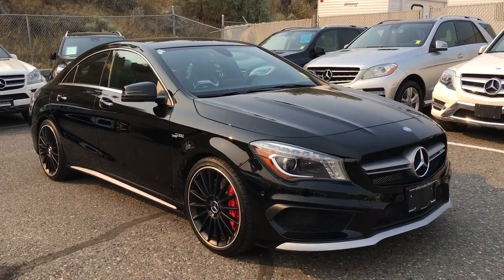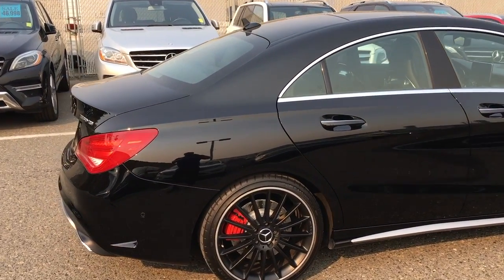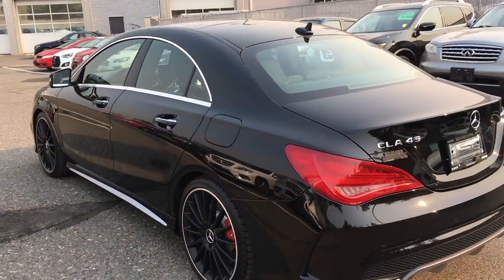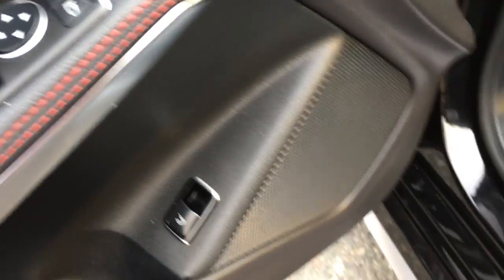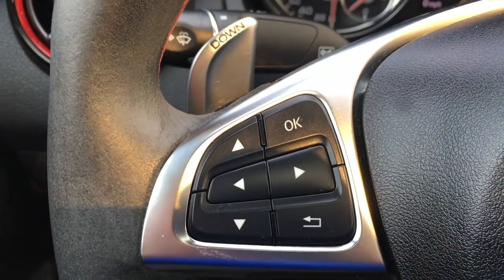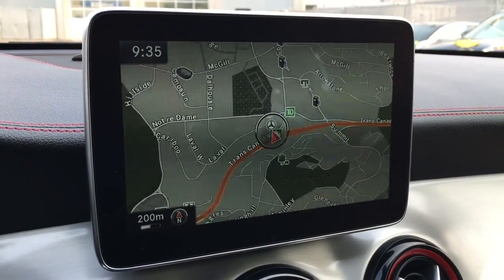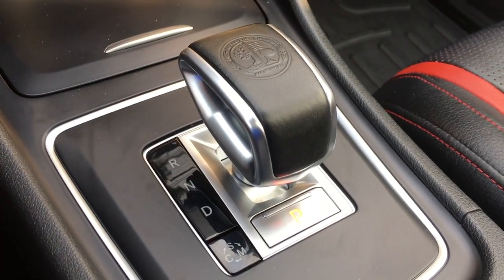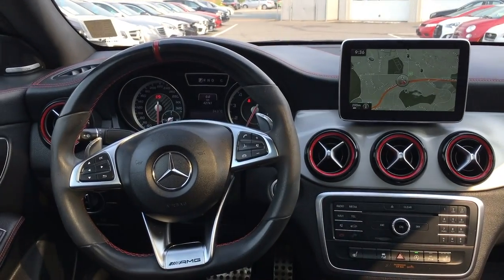2015 Mercedes Benz CLA45 AMG For Sale @ Mercedes Benz Kamloops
42,741km, This 2015 Mercedes-Benz CLA45 AMG 4Matic is for sale at Mercedes-Benz Kamloops. This CLA45 was traded in towards a 2017 Mercedes-Benz C43 AMG because the previous owner wanted to upgrade into something with more power. This Accident Free, Single Owner CLA45 is equipped with Night Black Exterior Paint, Premium Tone Black Leather Interior Seats, AMG Performance Seats, Memory Front Seats, Heated Front Seats, Power Adjustable Front Seats, Red Designo Seat Belts, AMG Driver’s Package, AMG Exclusive Package, Premium Package, Premium 2 Package, AMG Exclusive Package, AMG Styling Package, AMG Performance Steering, Rear View Camera, Integrated Garage Door Opener, Blind Spot Monitoring, Parktronic with Active Parking, Auto Dimming Mirrors, Increased Speed Limiter, Panoramic Sunroof, Exterior Folding Mirrors, Harman/Kardon Logic7 Surround Sound, Sirius XM Satellite, Keyless Go, AMG Performance Exhaust, Bi-Xenon Headlamps, 2.0L I-4 Turbo with Direct Injection Engine, AMG Speedshift 7-Speed Double Clutch Transmission, 19”AMG Multi-Spoke Matte Black Wheels with Red Brake Calipers, and much much more! This CLA45 has been Certified by Mercedes-Benz rigorous Star Certification inspection. All remaining factory warranty is available for your piece of mind.